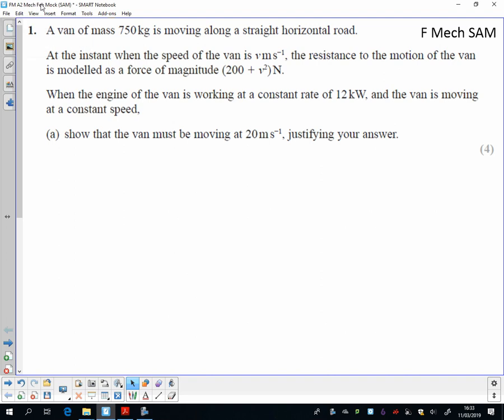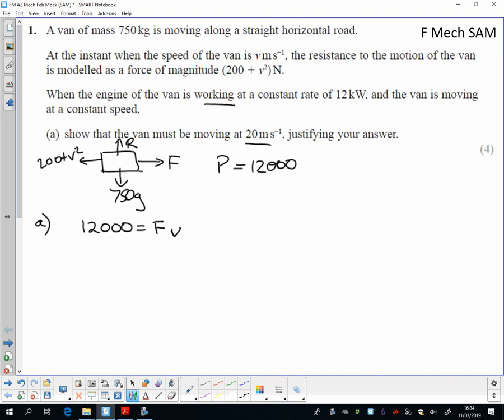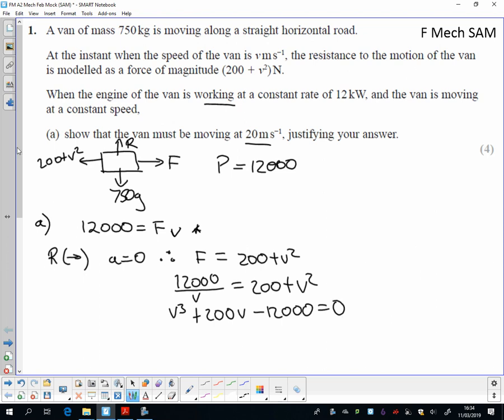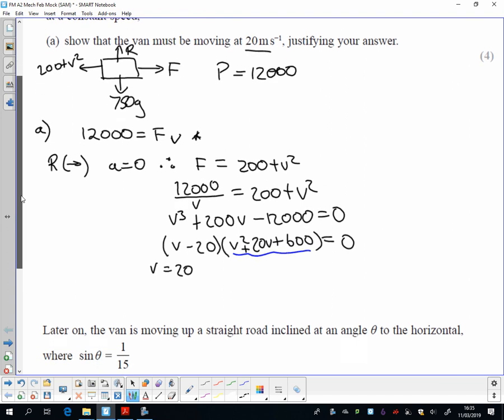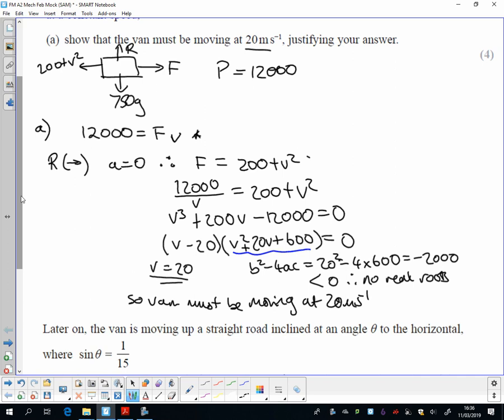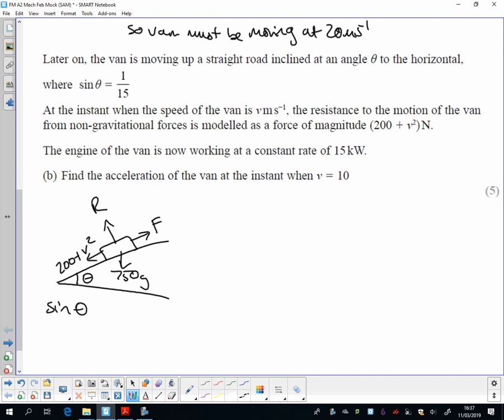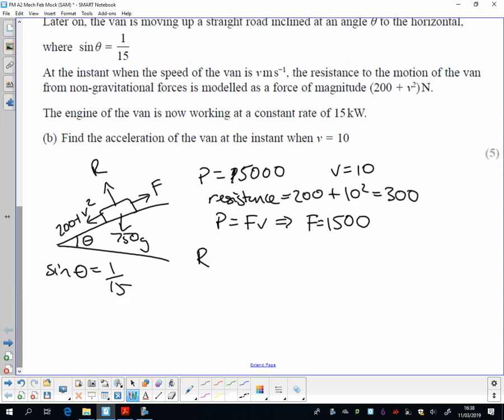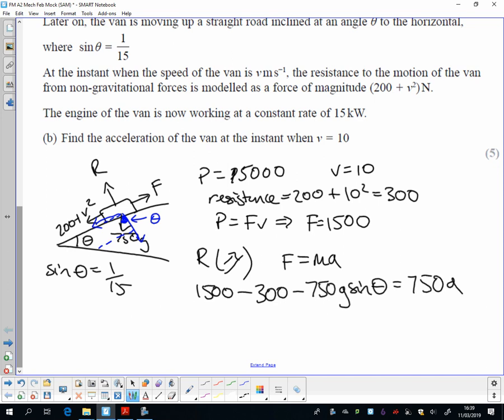A2 F Mech Mock Q1